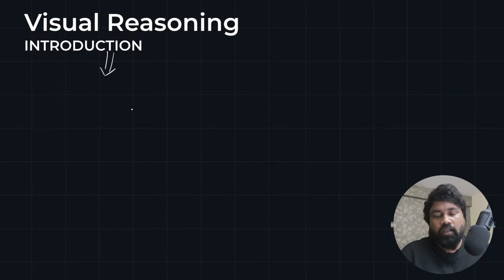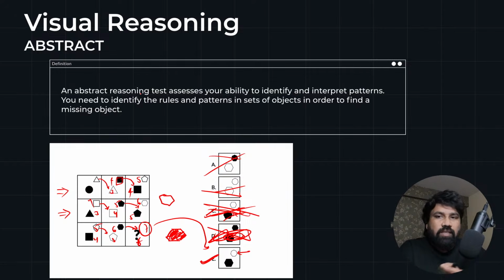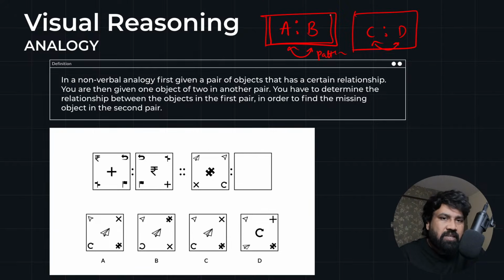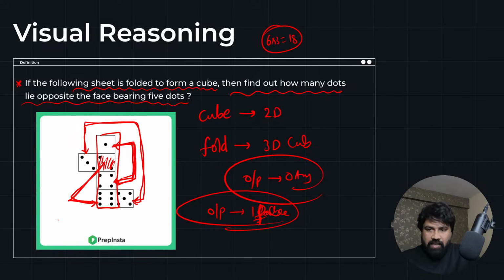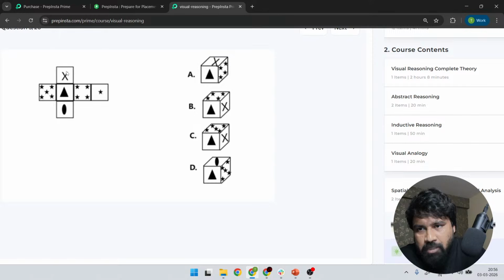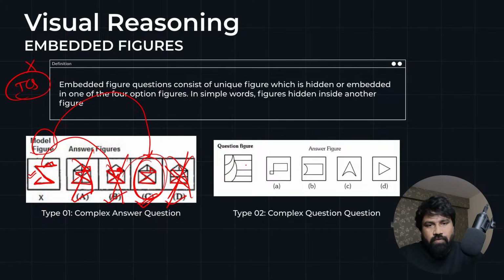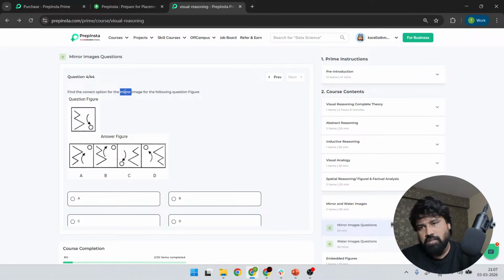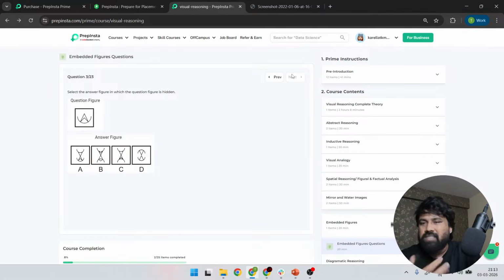🔴 TCS NQT 2026 Reasoning LIVE | Visual Reasoning Questions + Shortcuts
Preparing for TCS NQT 2026? In this session, we solve the most important Reasoning Ability Questions focusing on Visual Reasoning — a high-scoring and frequently asked topic in the TCS National Qualifier Test.

📌 Topics Covered:

✅ Visual Pattern Recognition
✅ Figure Series & Missing Figures
✅ Mirror & Water Images
✅ Paper Folding & Cutting

This video is specially designed for TCS NQT 2026 aspirants, 2026 batch students, and placement preparation candidates who want to improve speed and accuracy in reasoning.